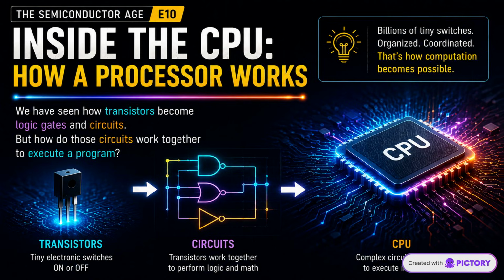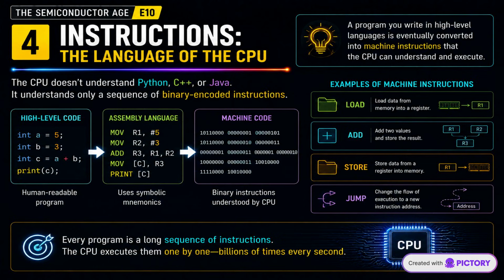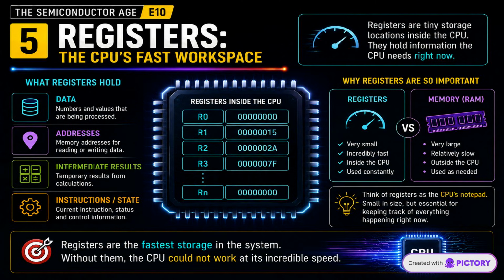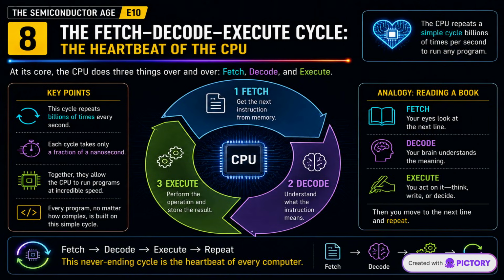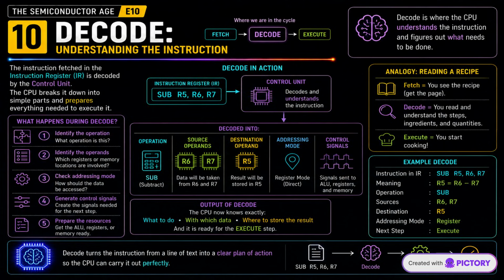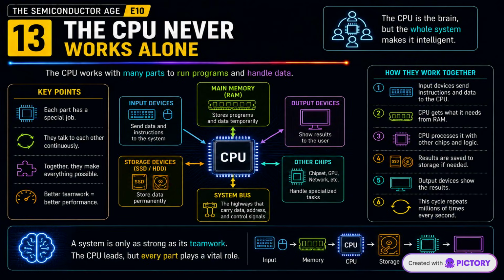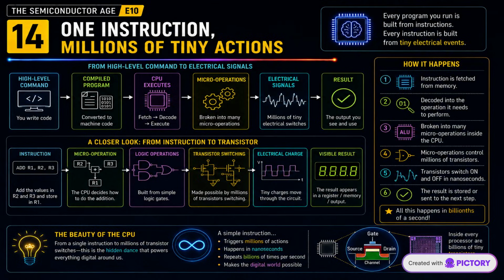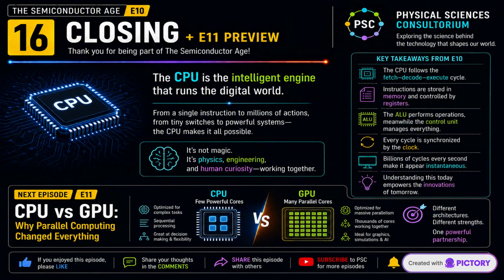Inside the CPU: How a Processor Works | The Semiconductor Age E10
How does a computer actually execute a program?

In Episode 10 of The Semiconductor Age, we go inside the CPU to understand how instructions become actions—and how billions of tiny transistor switching events ultimately produce the computation we see on our screens.

We begin with the major building blocks of a processor and then follow the journey of a single instruction through the famous:

FETCH → DECODE → EXECUTE

In this episode:

• The major parts inside a processor
• Instructions and machine-level operations
• Registers and the CPU's fast workspace
• The Arithmetic Logic Unit (ALU)
• The Control Unit
• The Fetch–Decode–Execute cycle
• How instructions are fetched from memory
• How the CPU decodes an instruction
• How the ALU executes an operation
• Memory hierarchy: registers, cache, RAM and storage
• Why the CPU never works alone
• How one instruction can trigger millions of tiny operations
• How everything ultimately comes down to transistor switching

The deeper story is remarkable:

Instruction → Control Signals → Logic Circuits → Transistors → Electrical Activity → Result

What looks like an instantaneous action on a computer screen is actually the result of an enormous number of carefully coordinated physical processes happening at extraordinary speed.

From semiconductor physics to transistors, from transistors to circuits, and from circuits to computation, this is the story of how the physical world becomes the digital world.

And the journey continues.

In Episode 11, we explore CPU vs GPU and discover why parallel computing changed the way we build powerful computers.

Keep exploring. Keep questioning. Keep discovering.